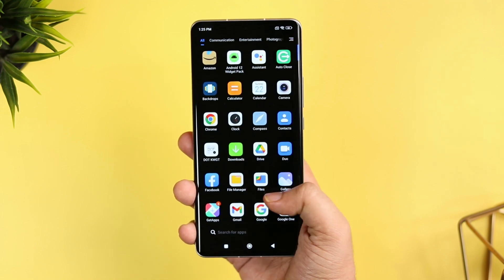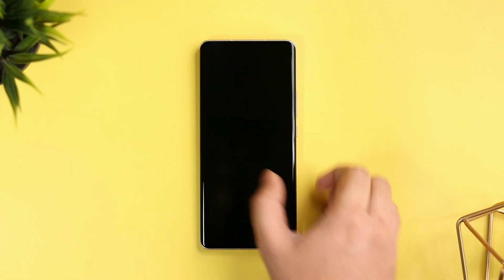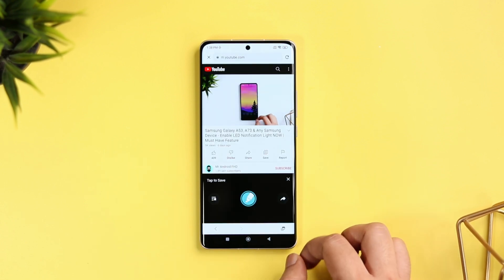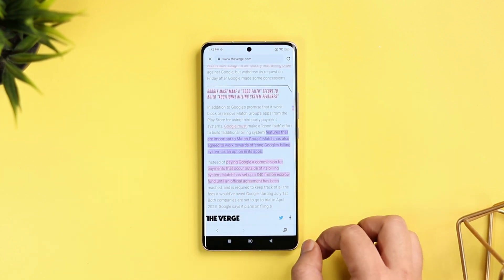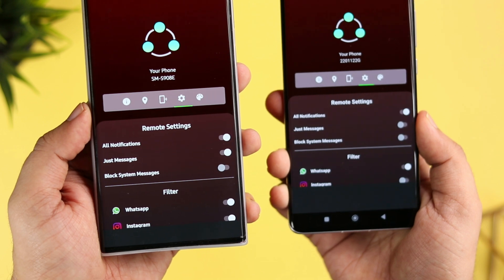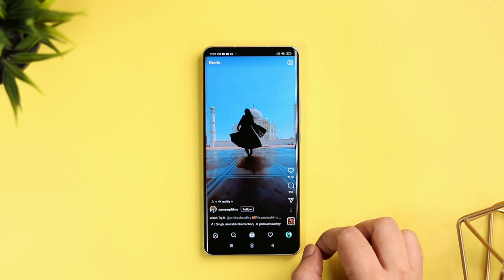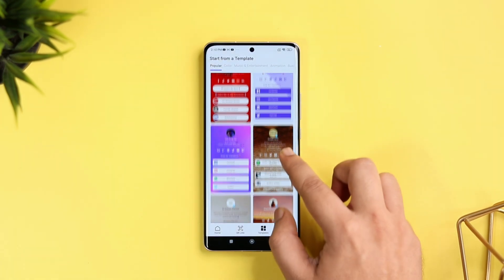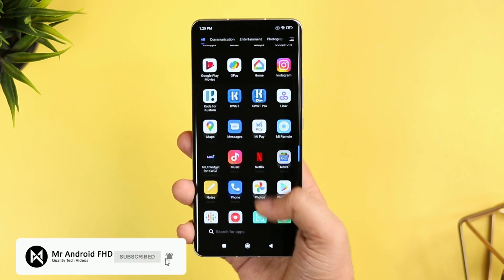5 IMPRESSIVE Unique Android Apps For Every Android User - You Didn't Know Existed!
5 IMPRESSIVE Unique Android Apps For Every Android User - You Didn't Know Existed!

In this video, I will be showing you 5 IMPRESSIVE  Unique Android Apps That you must Install in your android device. All these apps are super useful and you must have them on your android device.

Timestamps:
00:00 Intro
00:29 First App
01:16 Second App
02:19 Third App
03:09 Important Segment
03:23 Fourth App
04:11 Fifth App
05:04 Outro